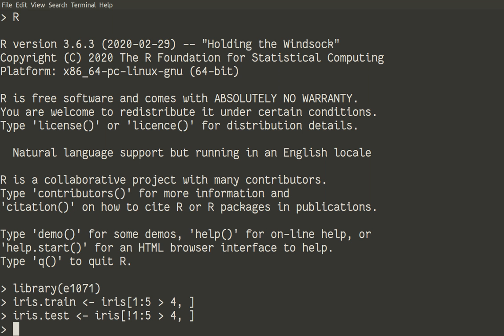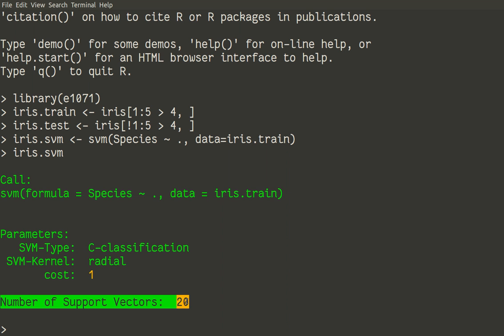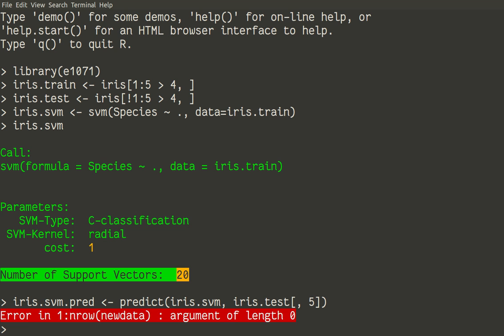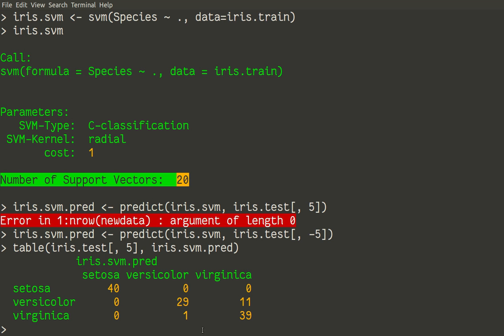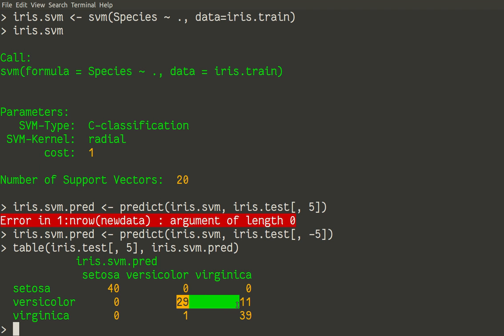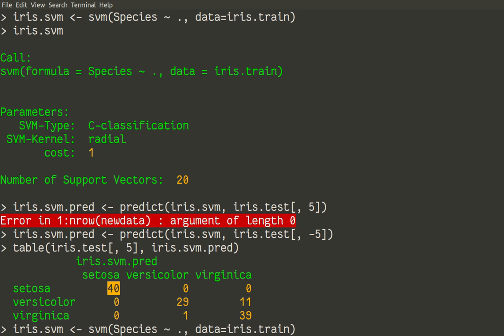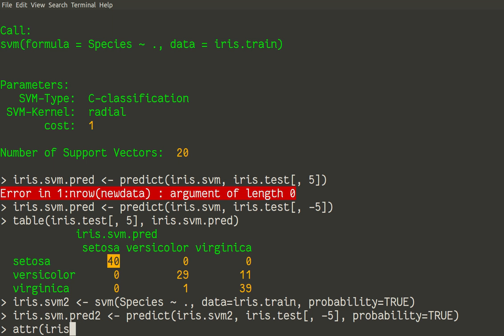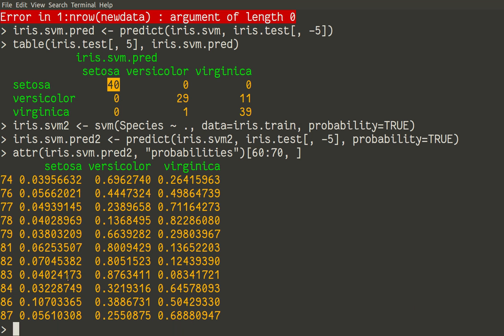SVM, Support Vector Machines